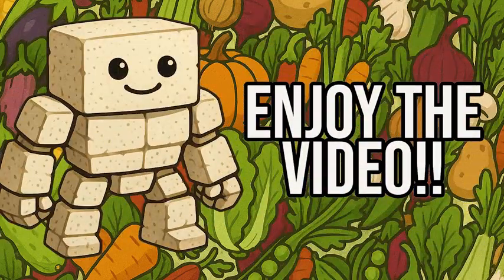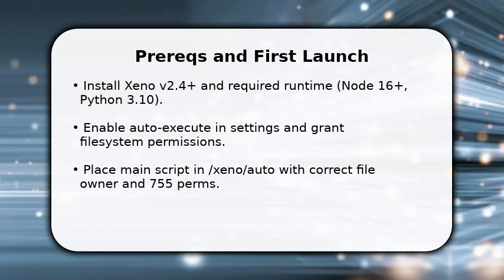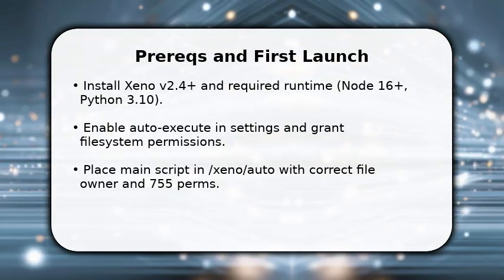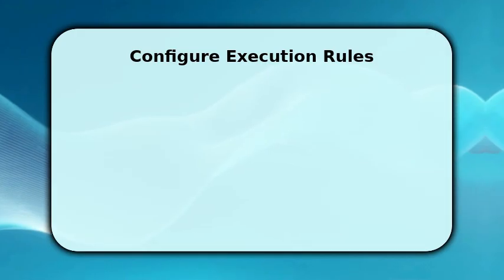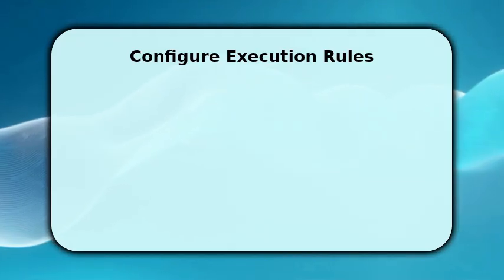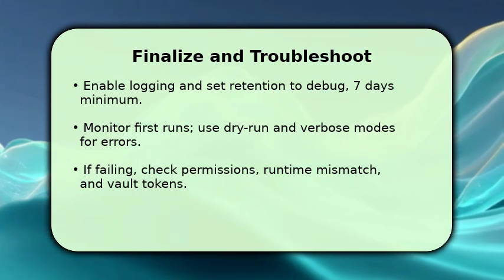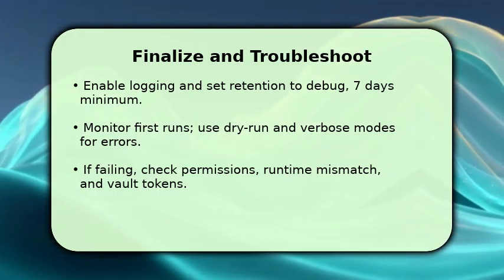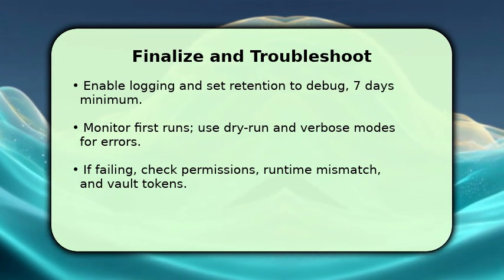How to Use Auto Execute Xeno (updated)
Discover the power of auto-execute Xeno, a tool designed to streamline your workflow. This video tutorial guides you through setting up and using this innovative software for maximum efficiency in various tasks.

auto execute xeno, workflow automation, software setup guide, false, productivity tools, task management Xeno